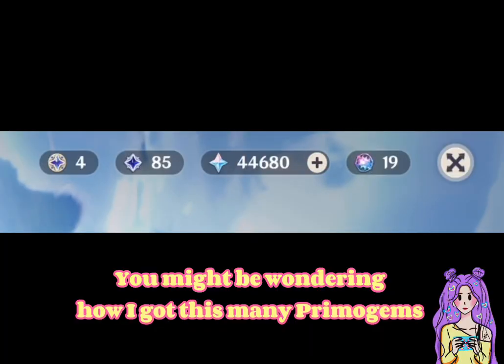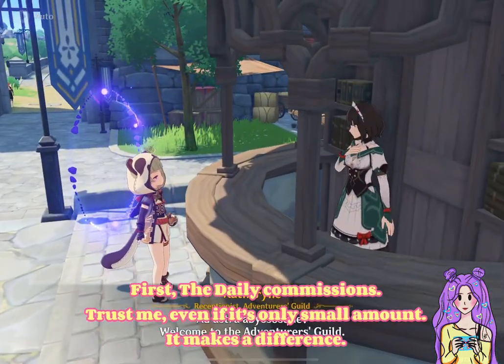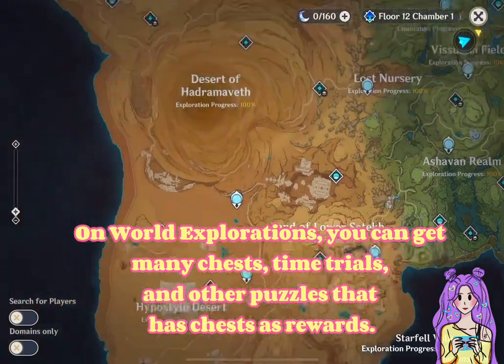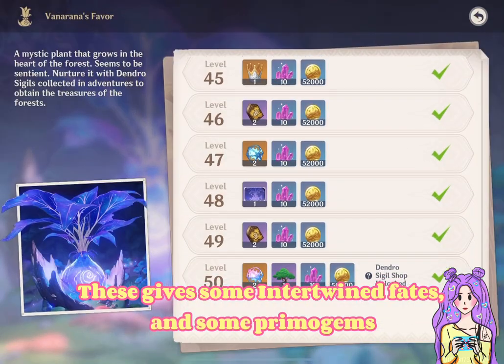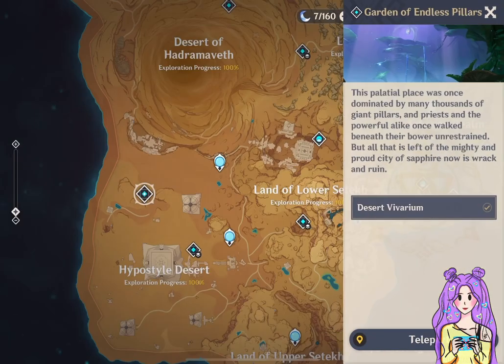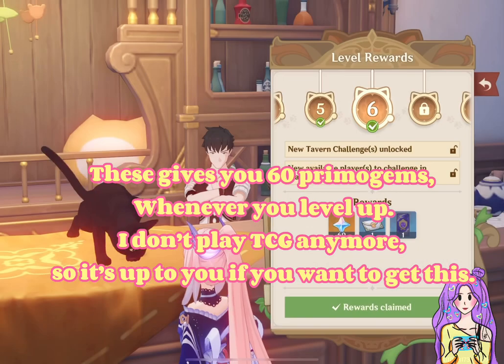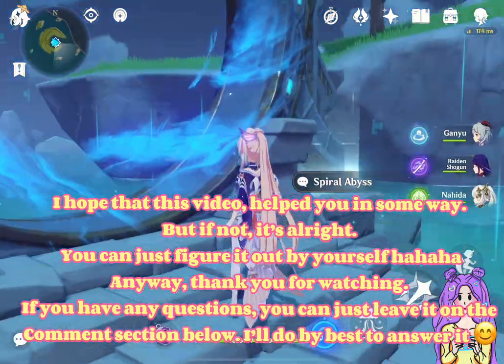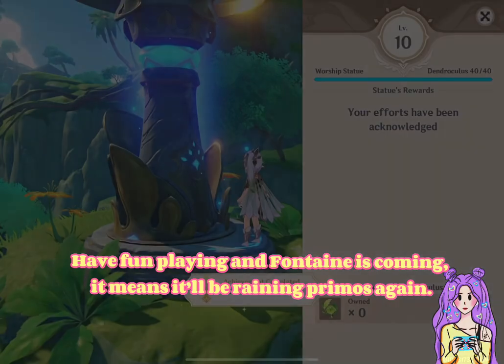How I got my primogems as an F2P player